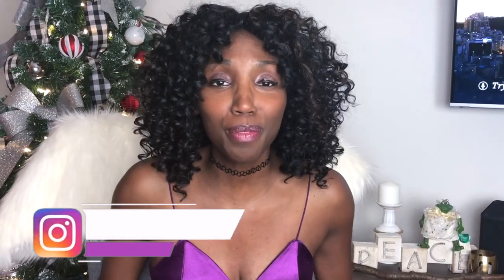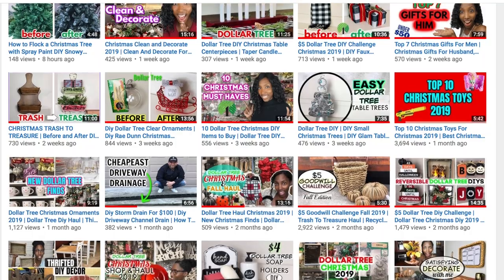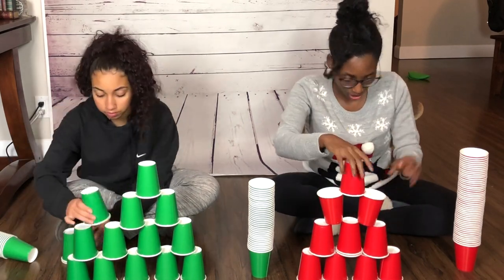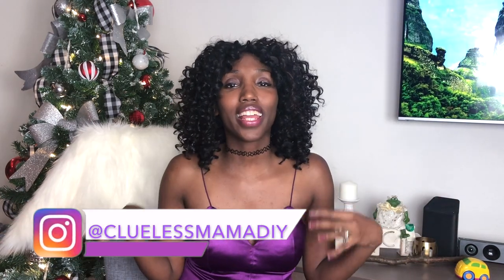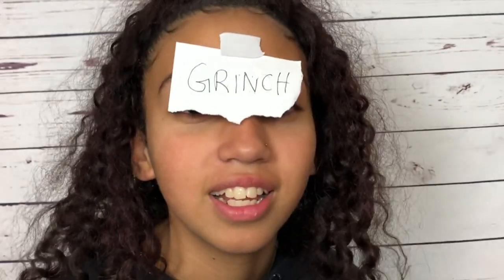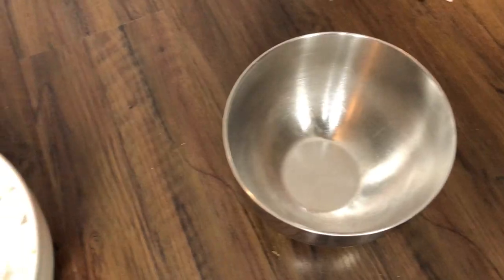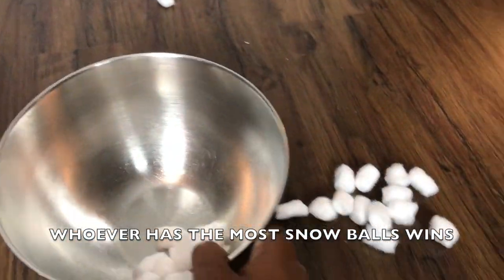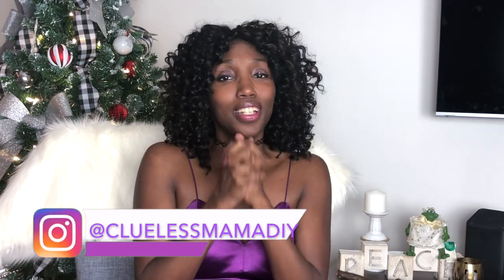Christmas Games For Parties + Fun & New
10 Christmas Games for Parties + FUN & NEW. The Christmas Party Game Ideas (2019) are perfect for groups and all a ages. They are my top christmas games for parties and are cheap and easy.

Hi! I'm Drea aka Clueless Mama DIY. I share Easy DIY's and craft tutorials for your home that ANY CLUELESS CRAFTER CAN DO!